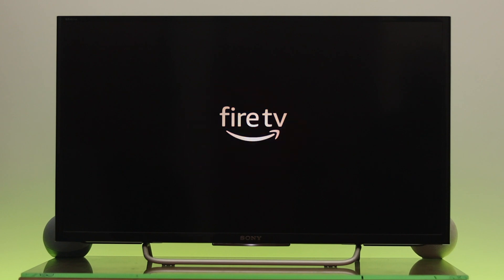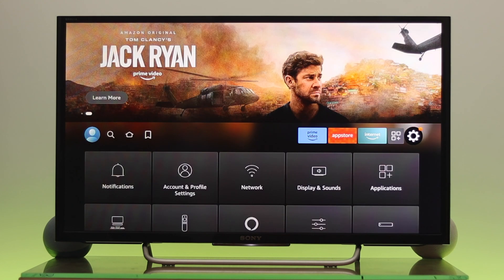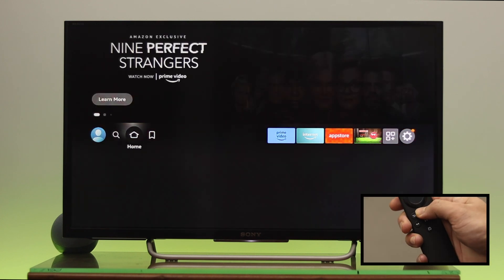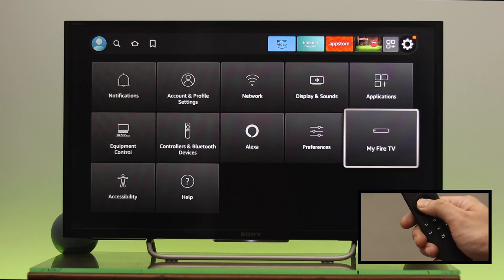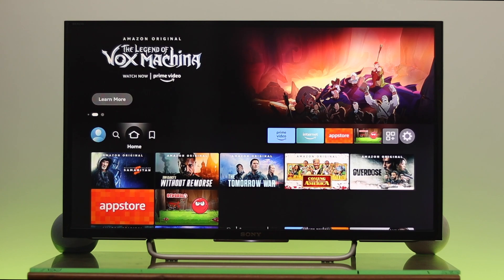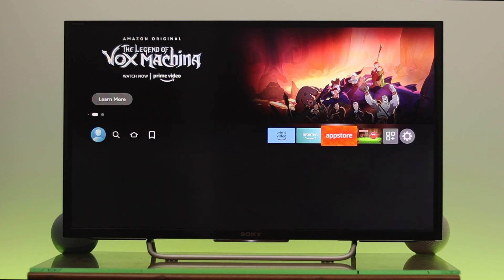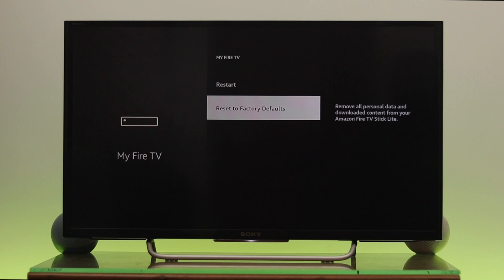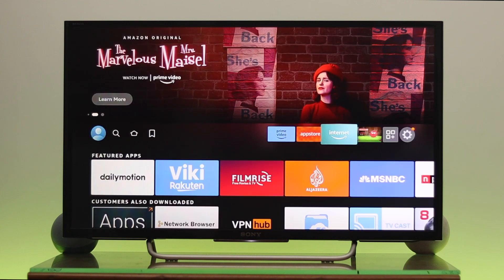How to Fix Amazon Fire TV Stick Not Working! [Stopped Working]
Your Amazon Fire TV Stick stopped working properly and you are facing issues like-

* Fire TV Apps not opening/loading
* Fire TV Lagging,
* Fire TV Apps are Unresponsive,
* Network won’t connect,
* Settings Malfunction,

The 2 uncomplicated solutions to Fire TV Stick Lite/4K/Cube not working properly problems effortlessly.

0:00 Common Fire Stick Problems
0:21 Solution 1: Restart Fire TV
1:02 Solution 2: Factory Reset